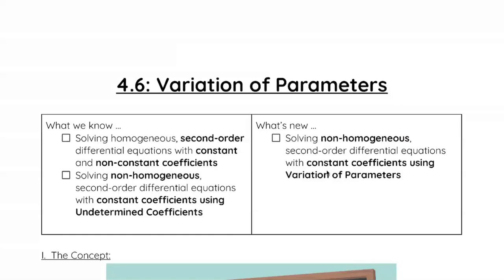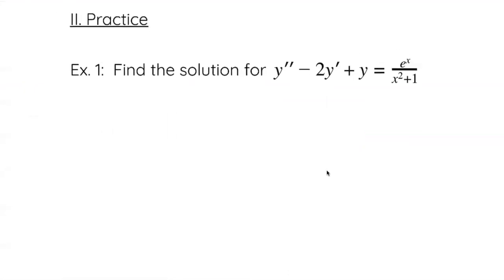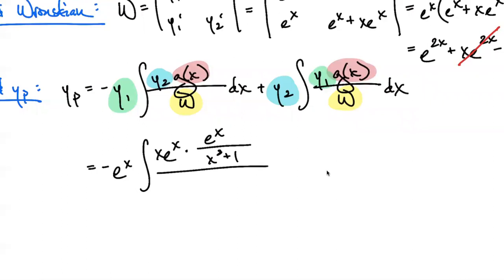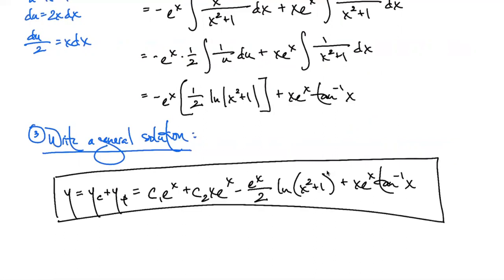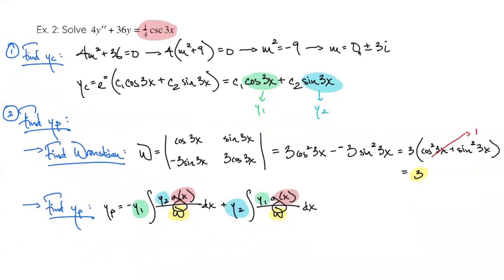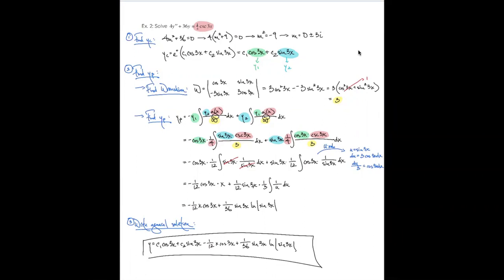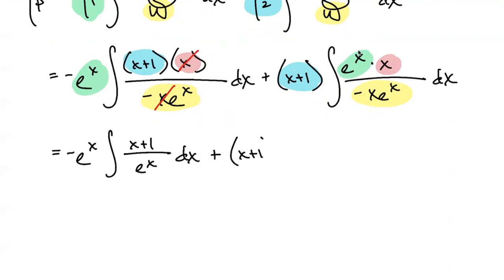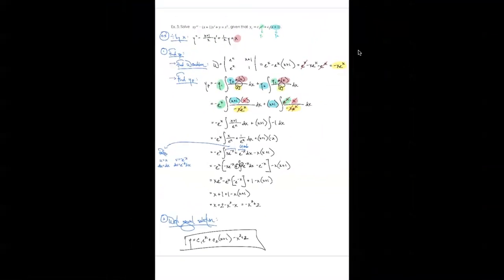4.6 Lecture Video (Math255 Summer21)